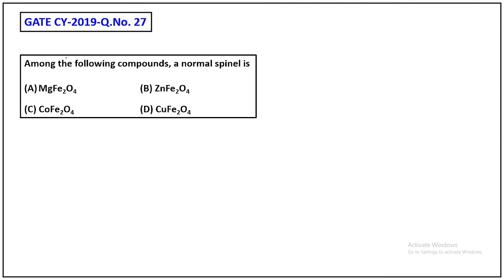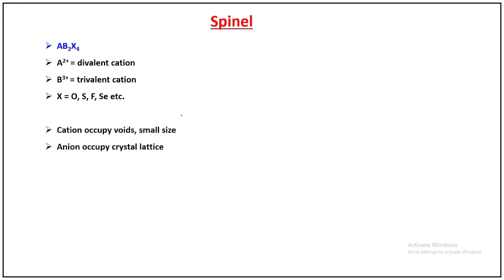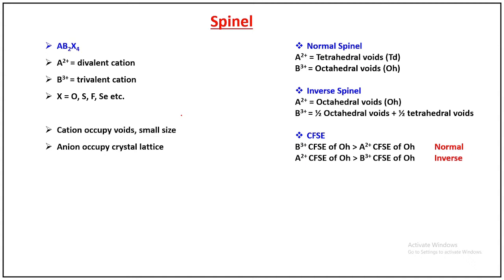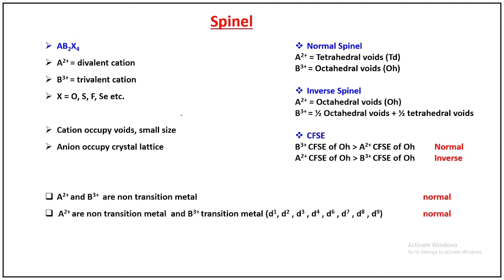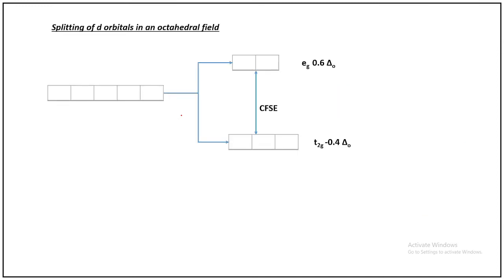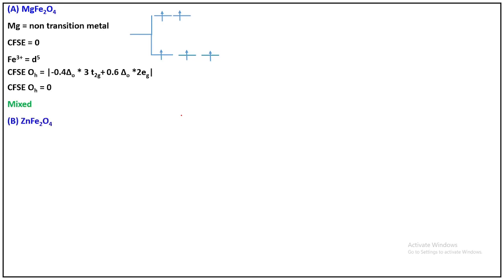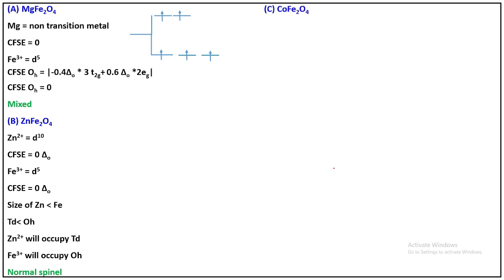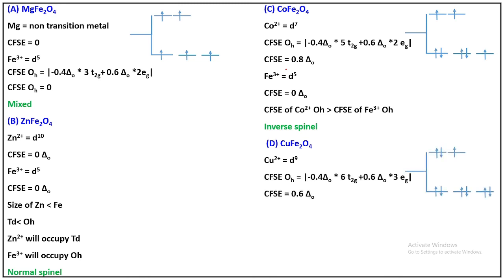Q27 CY 2019